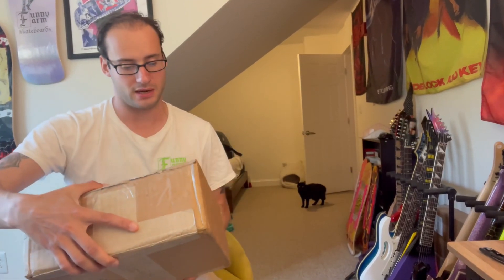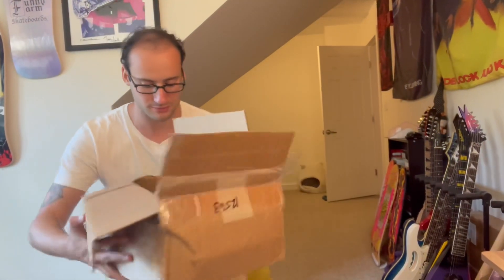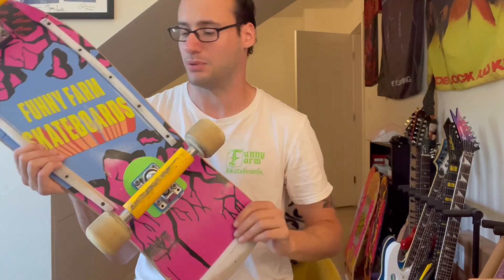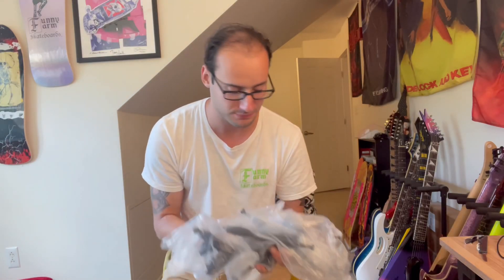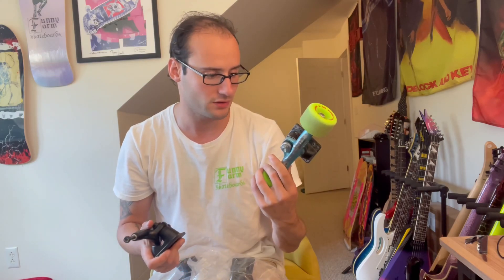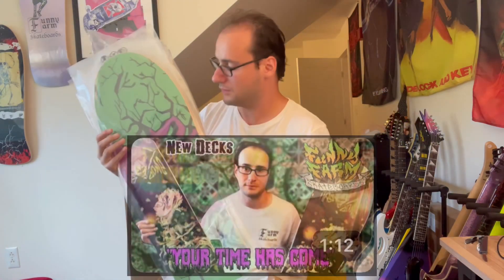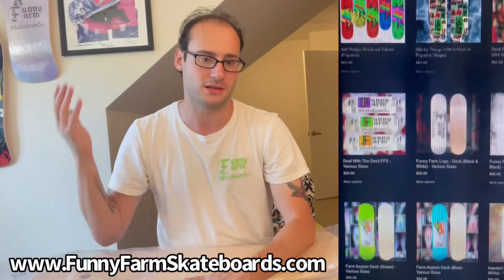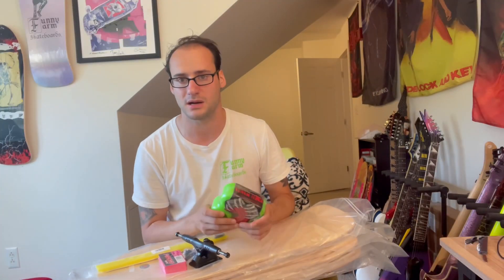Sk8supply.com & Funny Farm Skateboards® Goodies unboxing.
Just unboxing stuff  I got from sk8supply.com & showing off more of my skate company stuff.

Video Timestamps
Intro - 0:00
Funny Farm Skateboards - 0:13
Unboxing - 0:24
More Items - 1:13
Funny Farm Old School Decks/info - 2:22
Outro - 3:19